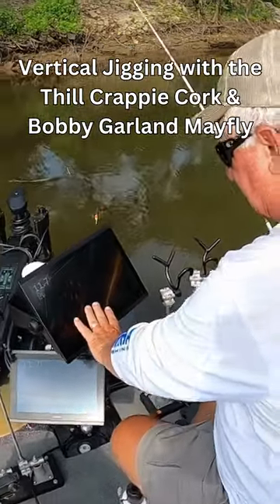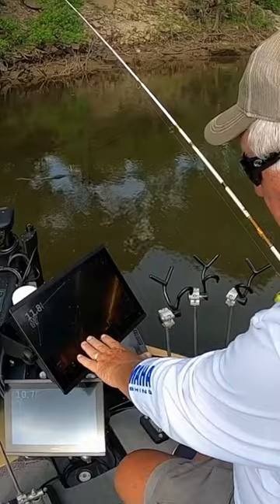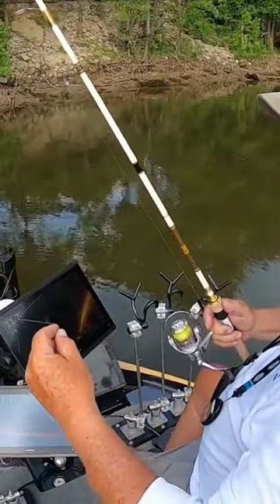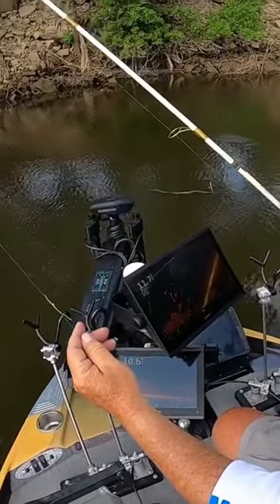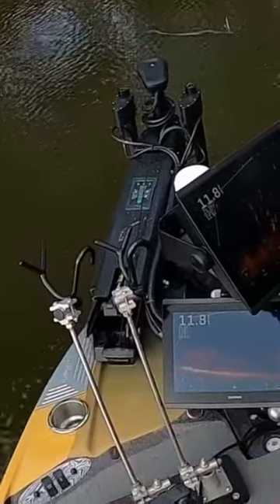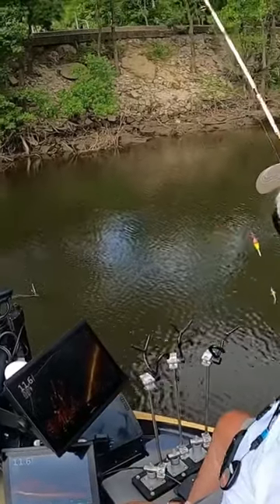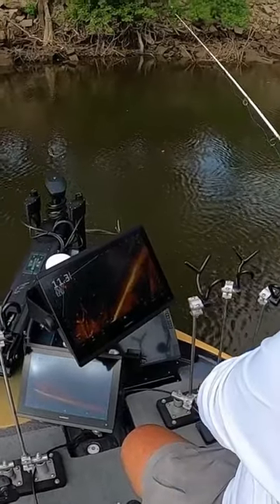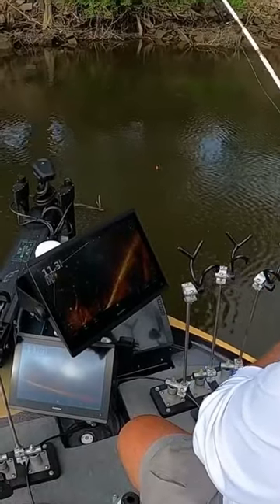Vertical Jigging for Crappie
Vertical jigging can be a great technique to use during the heat of the summer. Check out this video featuring Crappie Dan with a demo of how the Thill Crappie Cork and Bobby Garland Crappie Baits Mayfly work well for this technique.